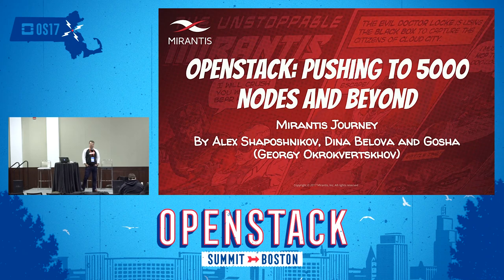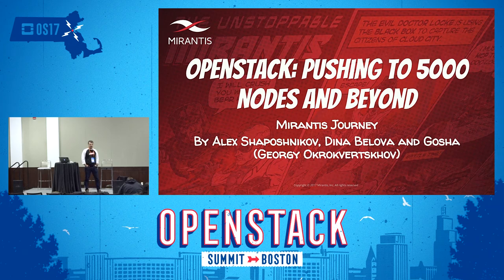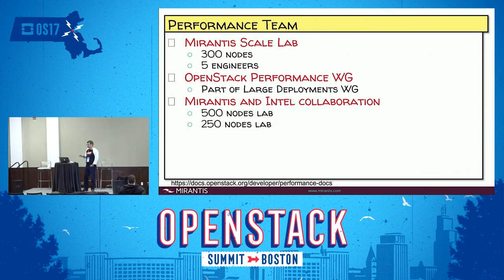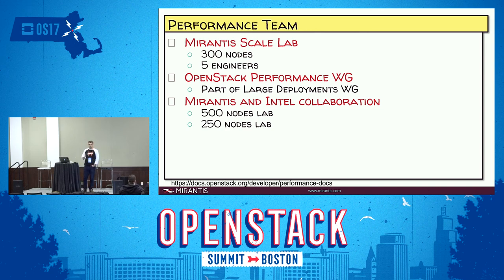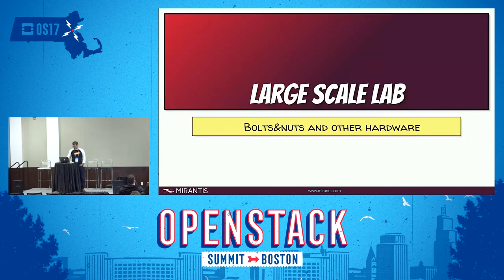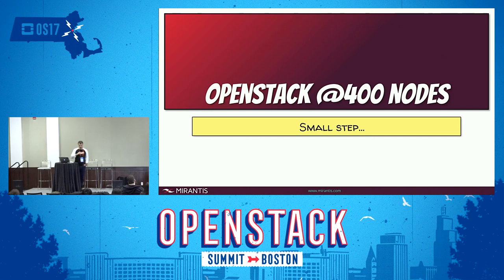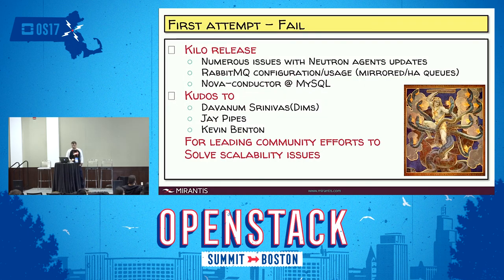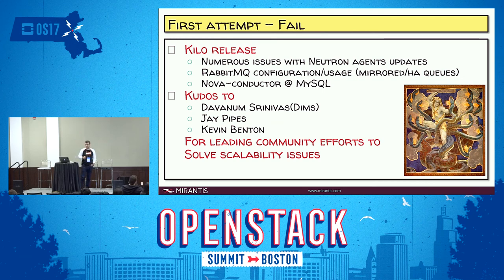OpenStack- Pushing to 5000 Nodes and Beyond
Mirantis and Intel partnership in area of performance and scalability researches started almost two years ago, and since that time we went a long way from running OpenStack on 200 nodes to most recent 1000 nodes researches on daily basis. Achieving cloud maturity on all layers of this complex system made us look on every aspect and every component, and lead to creation of OpenStack Performance Team, publishing lots of researches and gaining community around this effort. Join this presentation to